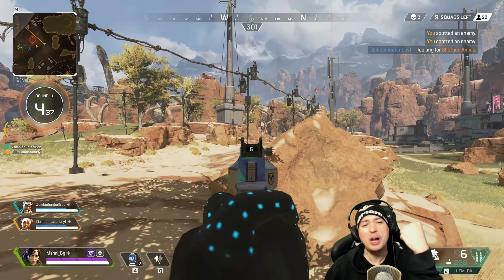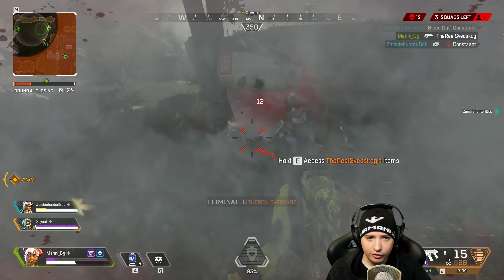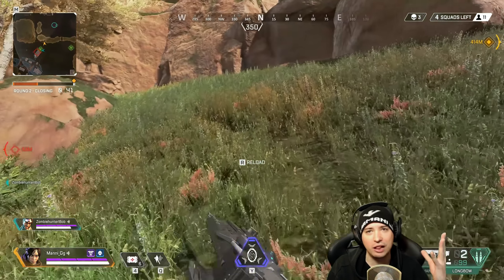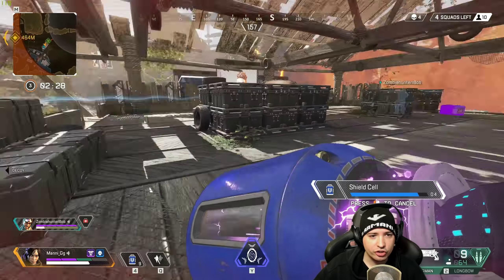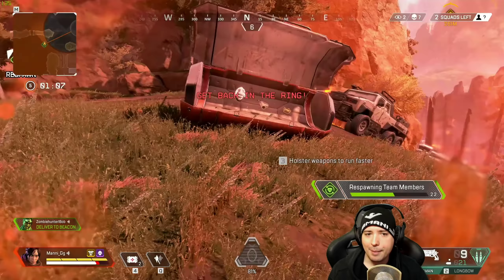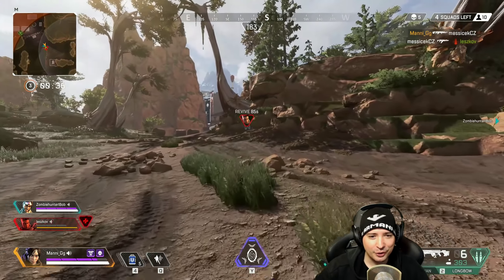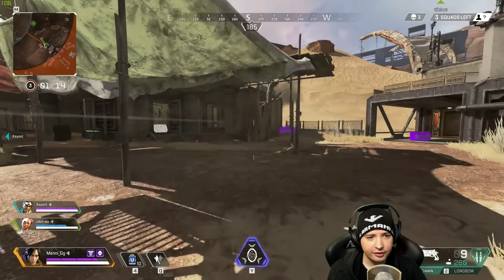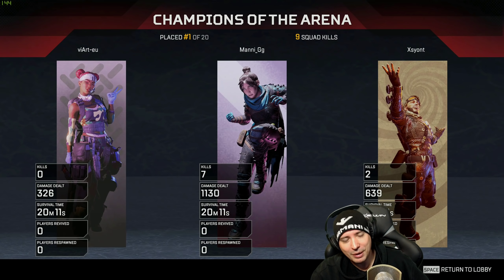Apex Legends Epic Kill Streak Highlights & Moments Montage with Manni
Apex Legends Epic Kill Streak Highlights & Moments Montage with Manni - Apex Legends Gameplay